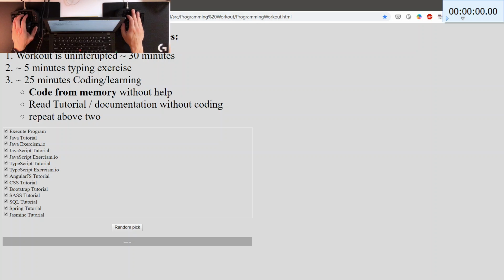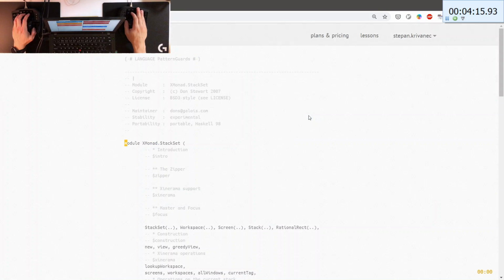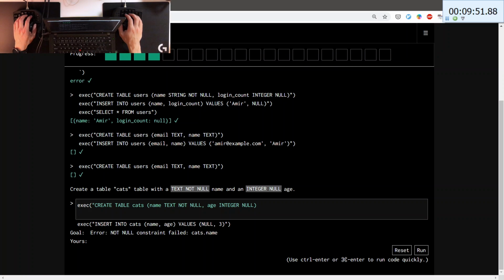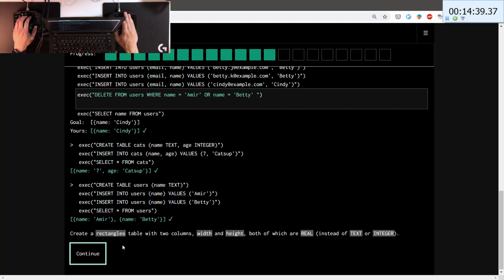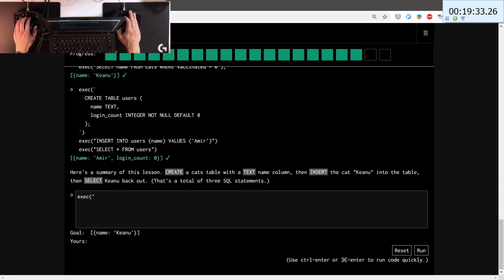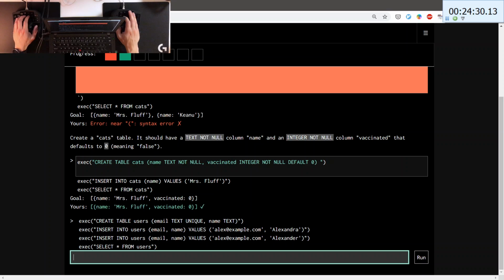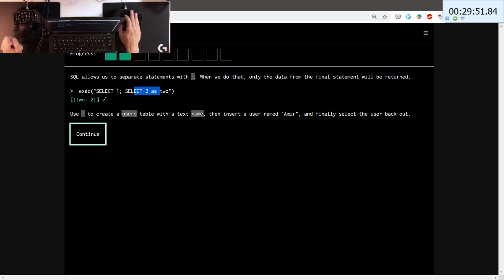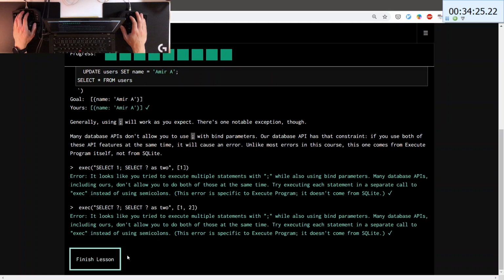PW SQL @executeprogram 2019 11 04 20 26 17